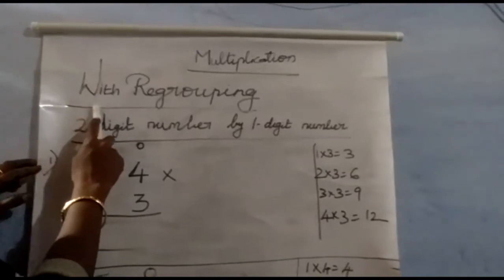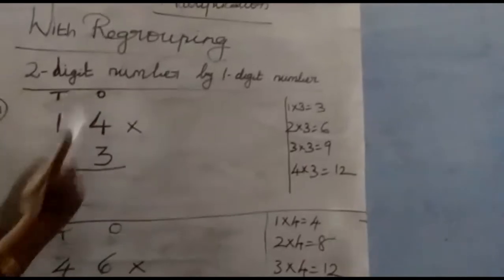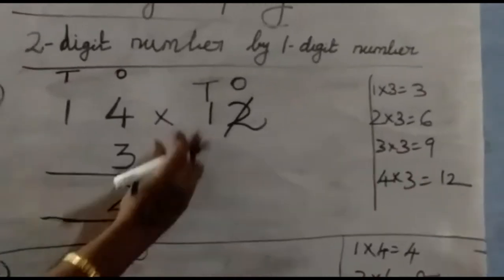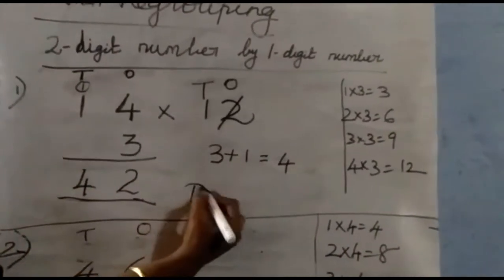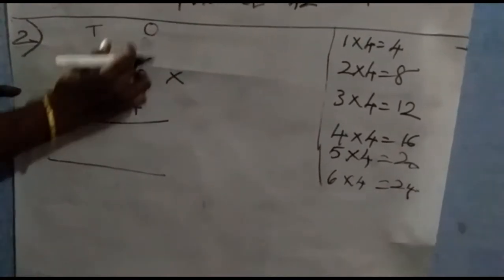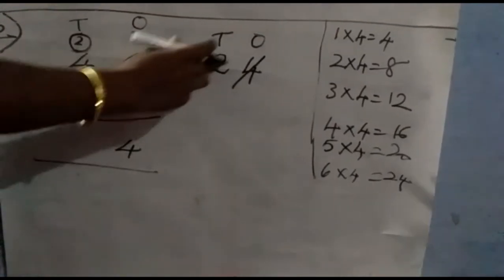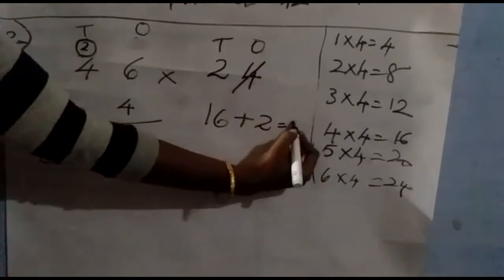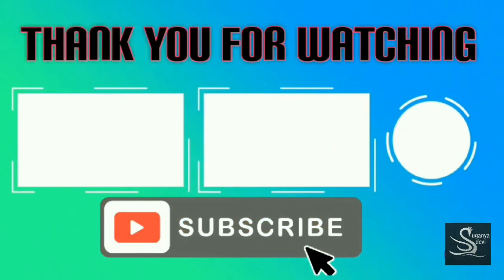Multiplication with regrouping